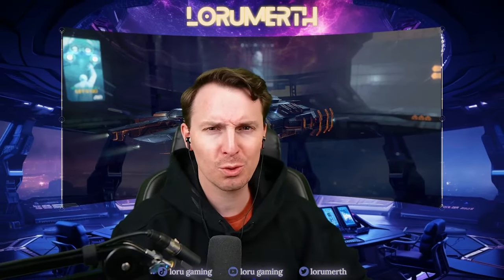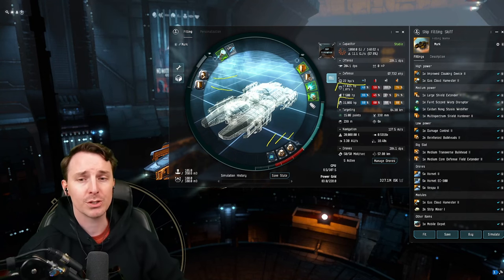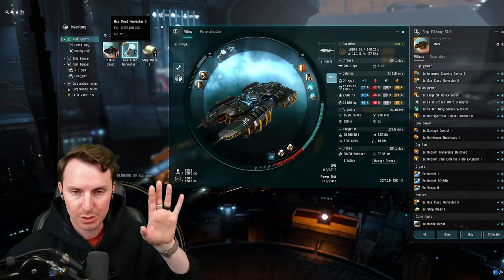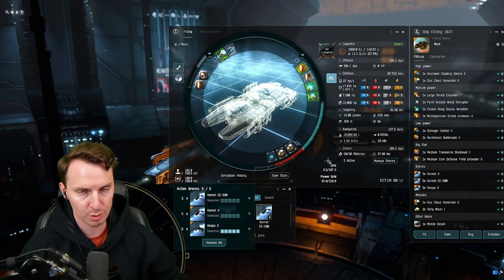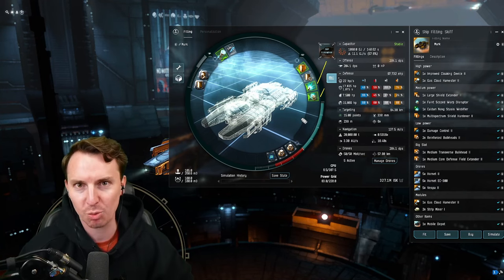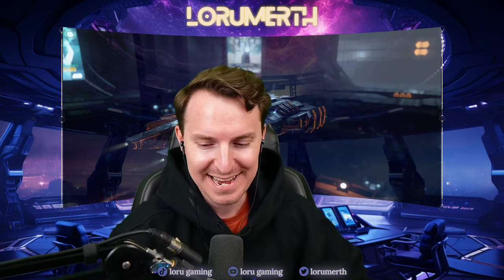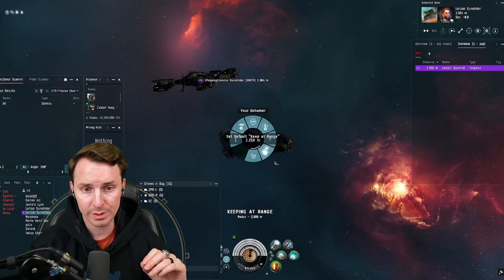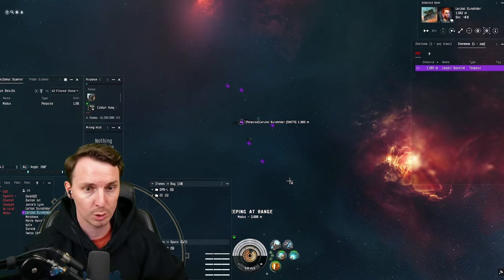Muscle Em Out🍬Skiff Gas Wormhole Guide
○ 100% Trusted.
○ Instant Delivery.

00:00 Skiff Gas Wormholing
00:37 Tanky Fit
01:30 Cloaky Skiff
02:28 Switch It Up
02:59 Drone Squad
04:01 The Skiff SurpriseTM
04:51 What You Get
05:12 Click Me or Else
05:50 Skiff Navigation Micro
07:57 Equipping Newbros and CEOs

🫢Skiff Surprise🫢
[Skiff, Loru WH Huff]

Caldari Navy Stasis Webifier
Faint Scoped Warp Disruptor

Medium Transverse Bulkhead II

Strip Miner I x2
Gas Cloud Harvester II x1
Mobile Depot x1